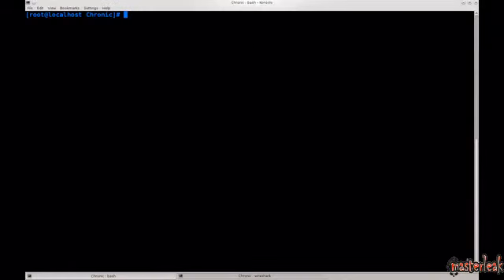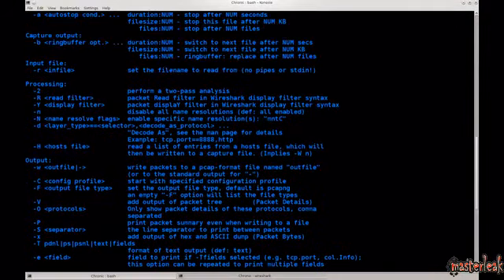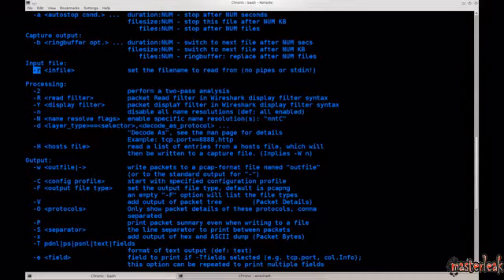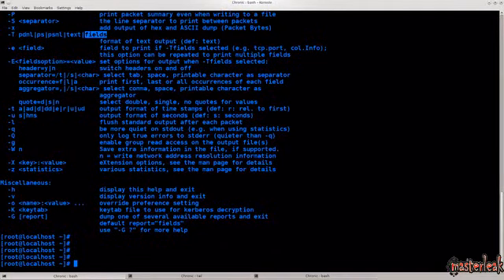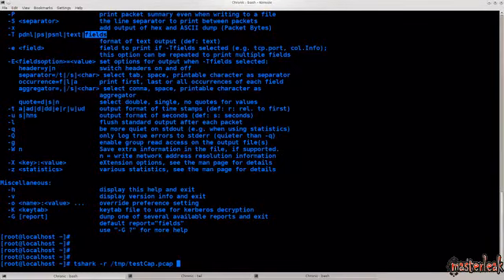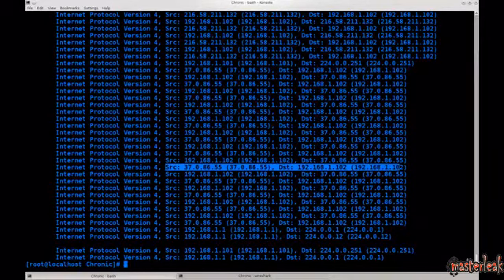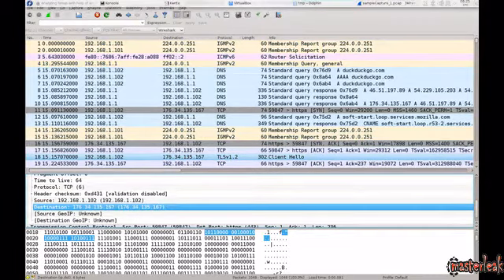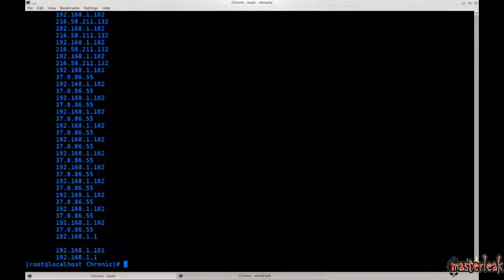Mastering Wireshark Field separation